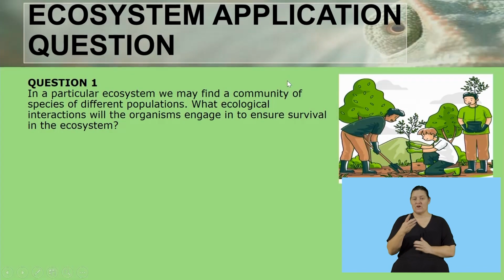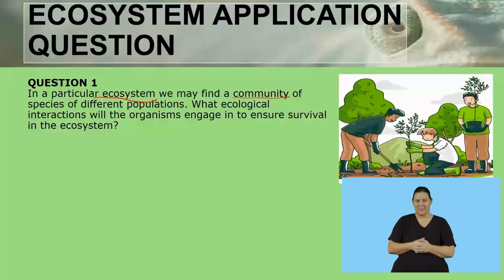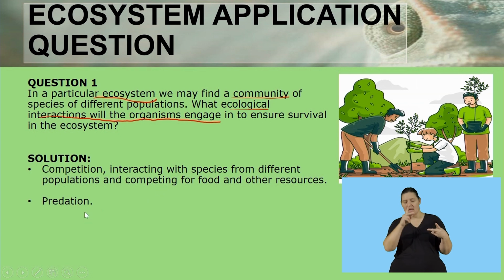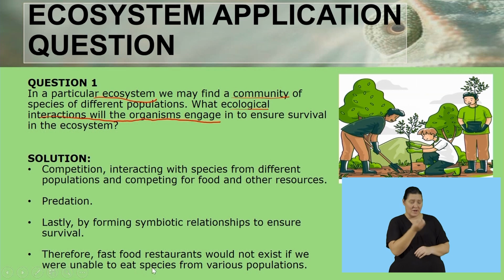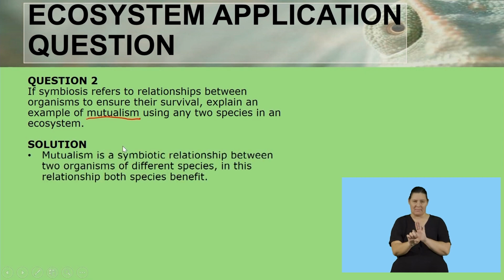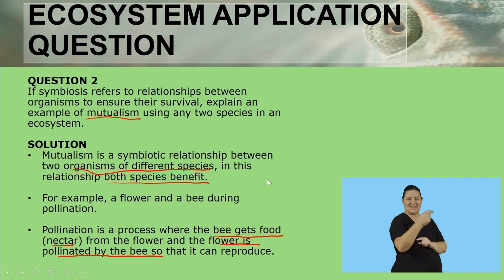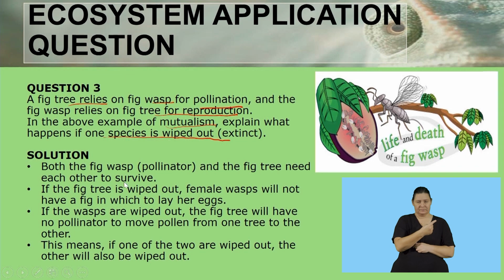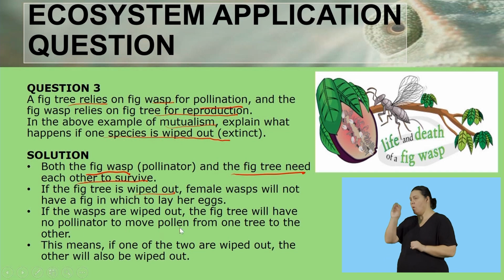Natural Sciences Grade 8 Ecosystems Video 2 Segment 2